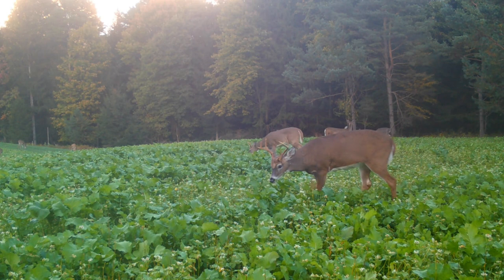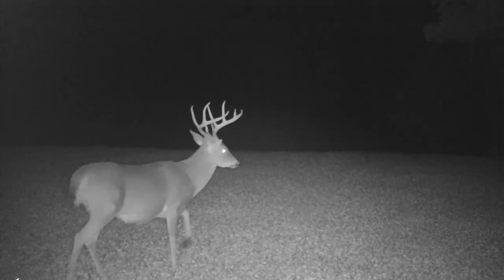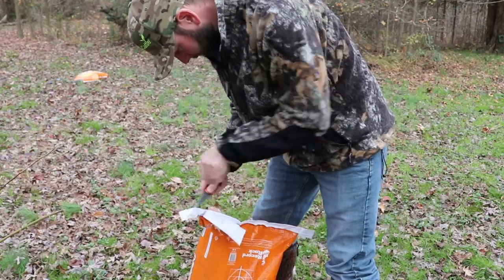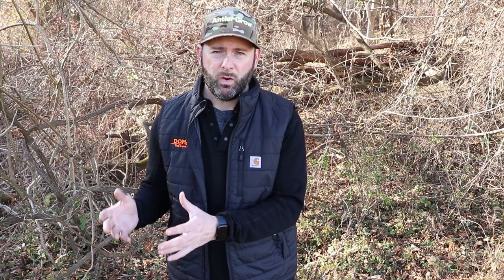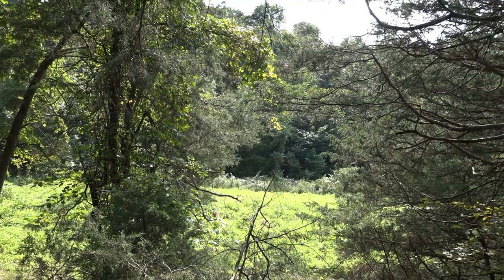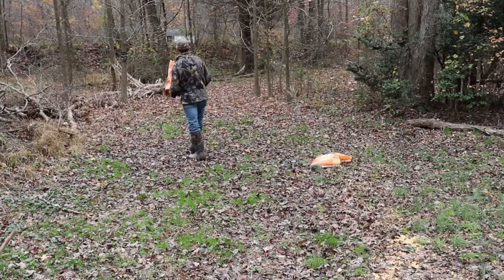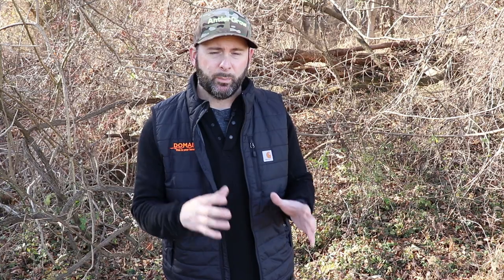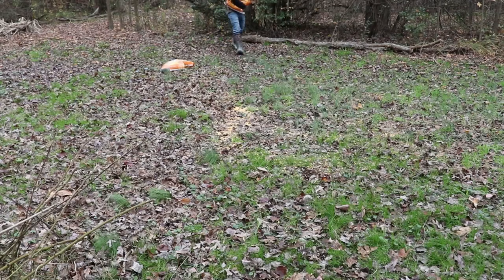How To Inventory Deer And NOT Kill Them! ✔🦌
How To Inventory Deer And NOT Kill Them! This for you guys that like using corn to inventory deer. Corn is a huge attraction to deer and can be used well to check deer inventory but it can also kill them. BE careful!